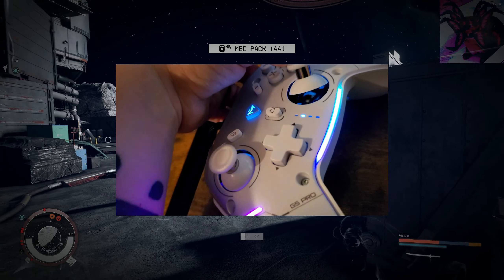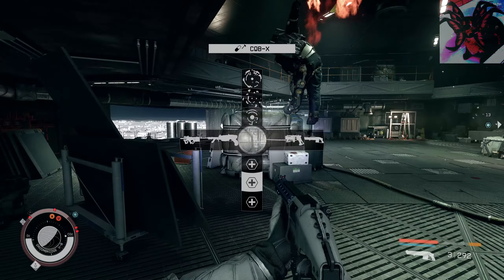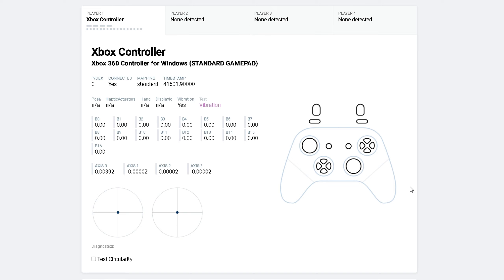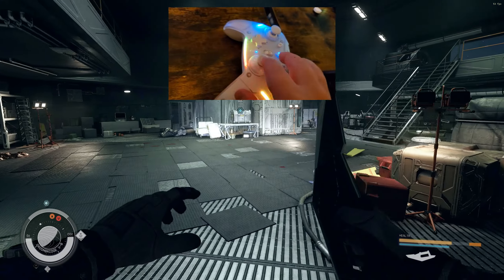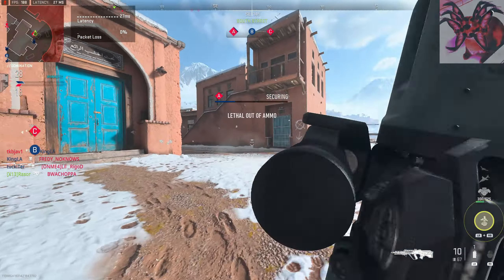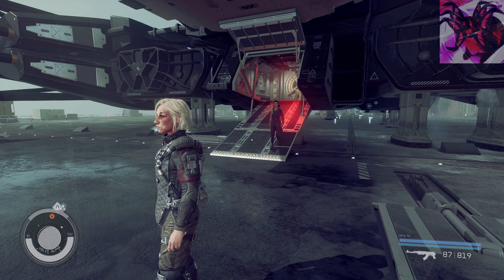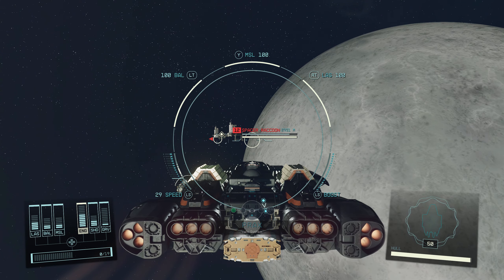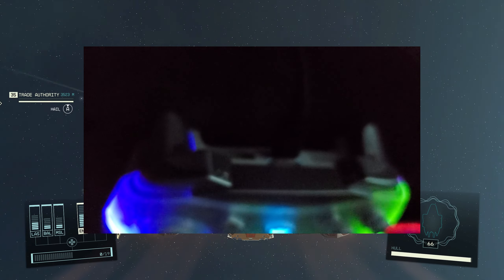Machenike G5 - Micro Review (Starfield mini thoughts)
We're looking at the G5 Pro by Machenike today and talking just a tad on Starfield.

I'd like to say a little tiny more on Starfield, so:
It's a Bethesda style BioWare Golden Era game (KotOR/Mass Effect); and... I love that, so much. It takes away the Morrowind, Skyrim, Fallout 3 walking-in-a-WORLD that was so open and trades it for Hub areas that act as anchors to exploration and questing. The actual planets are those dungeons and discovery but that's one of the worst parts of the game within the mindframe that I still find it enjoyable. The game looks great but will probably age just as well as Skyrim did. More to come.

All Controllers bought by Myself
Video Made In capcut
Games in this Video
Controller in this Video machenike G5